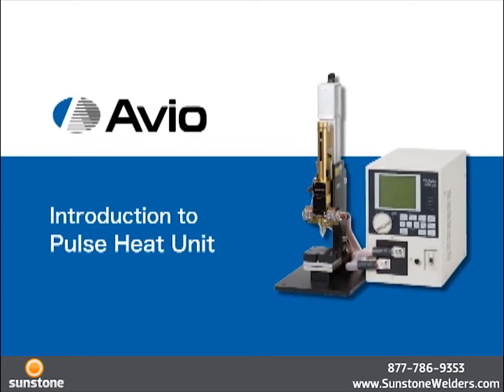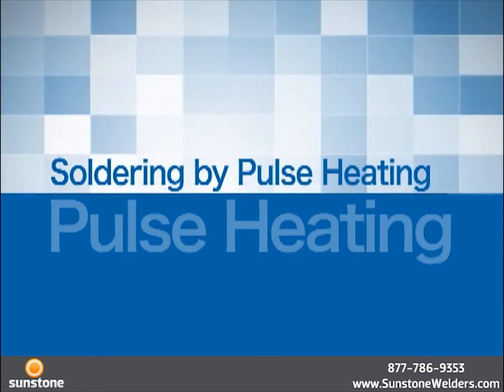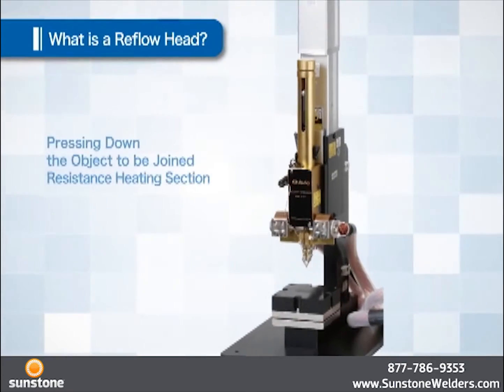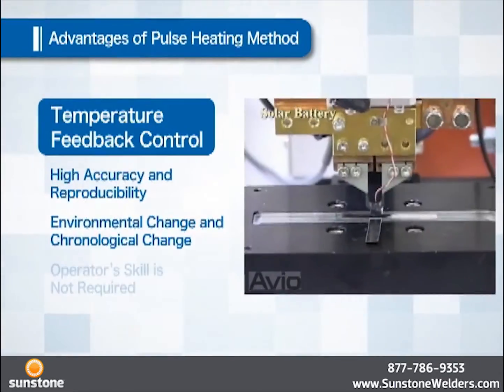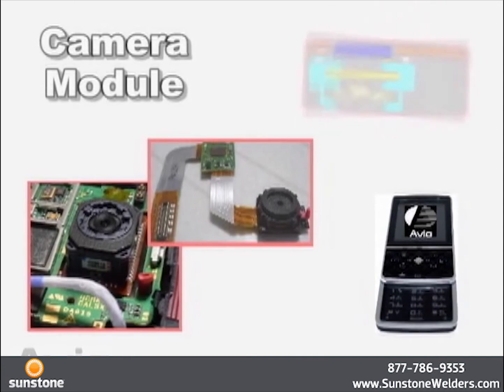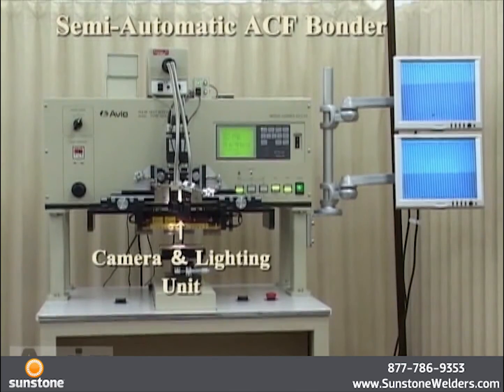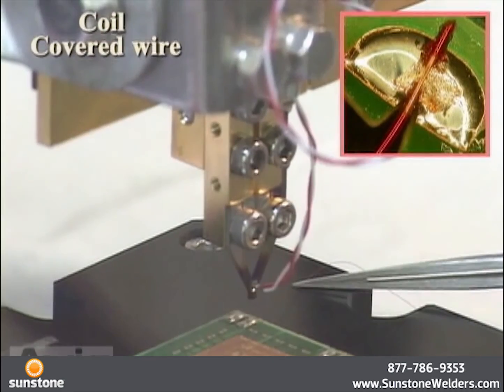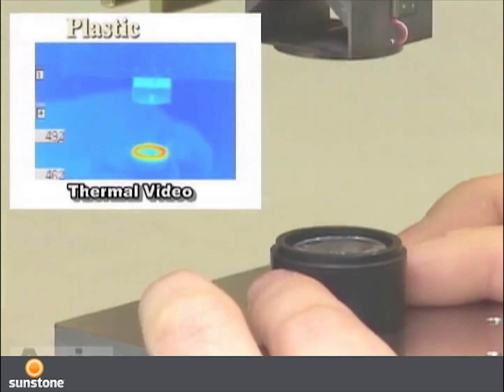Hot Bar- Reflow Soldering- Pulse Heat System